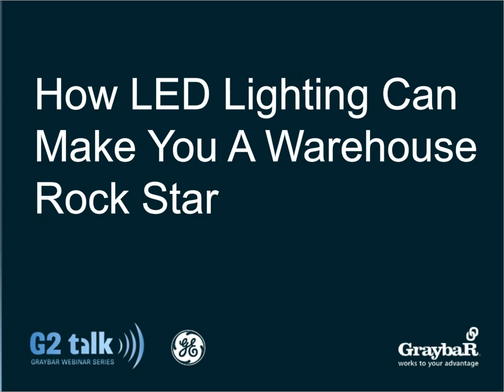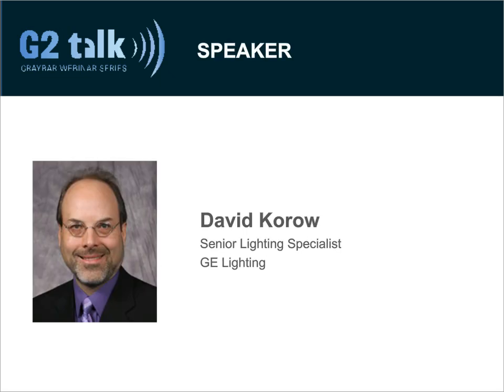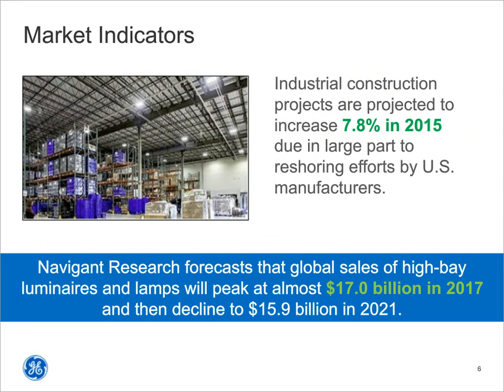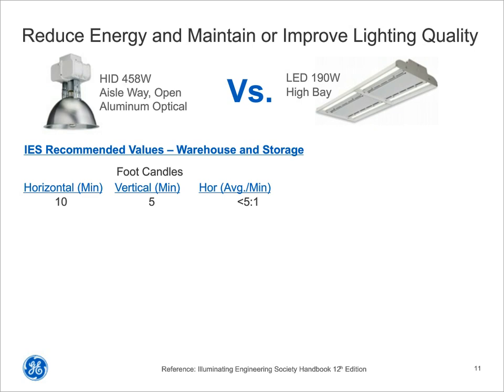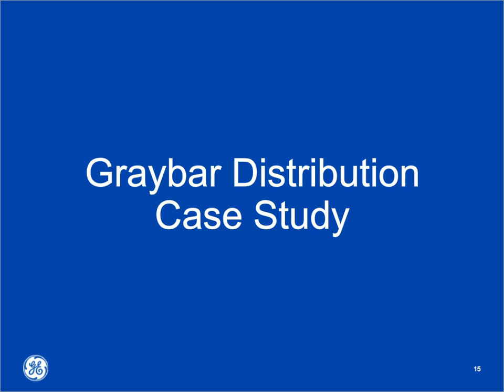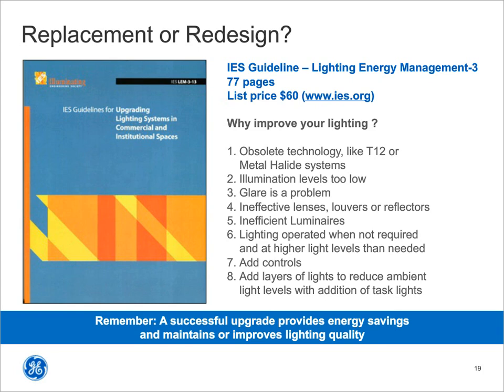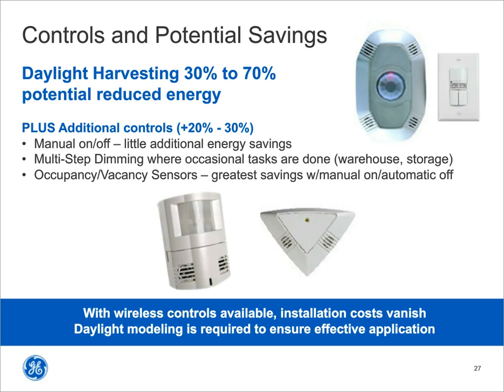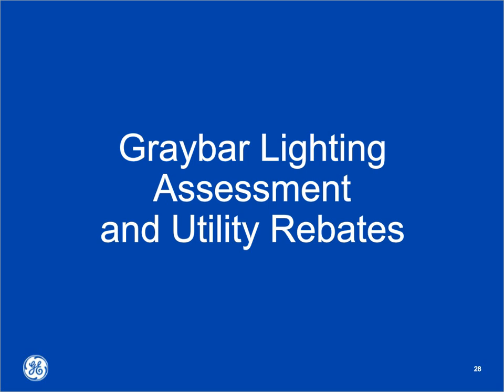How LED Lighting Can Make You A Warehouse Rock Star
Adoption of LED lighting is growing rapidly. By 2021, more than 50% of all high-bay applications are expected to be LED with 2017 being the peak year. If you’ve heard the buzz about LED lighting and are wondering if now is the time to make the switch, this is a must-see presentation.

Join GE Lighting and Graybar as they separate the fact from fiction when it comes to lighting renovation in warehouses and distribution centers. This webinar will cover the benefits of new high bay lighting solutions, including costs, energy savings, lifespan, and brightness, while demonstrating how old HID and fluorescent lighting could be costing you more than you think. We’ll provide the tips you need to implement a hassle-free lighting upgrade.